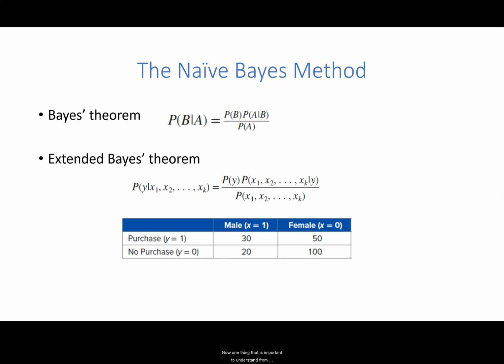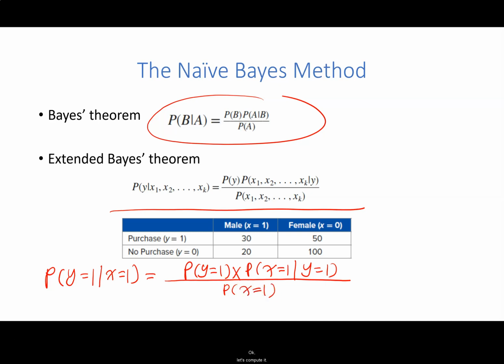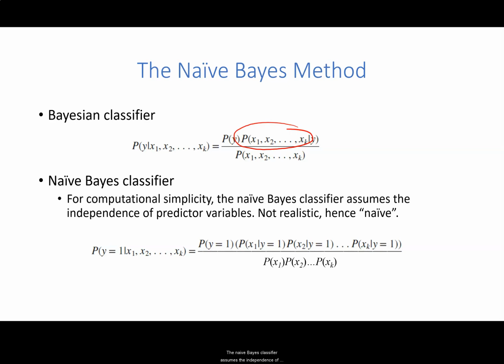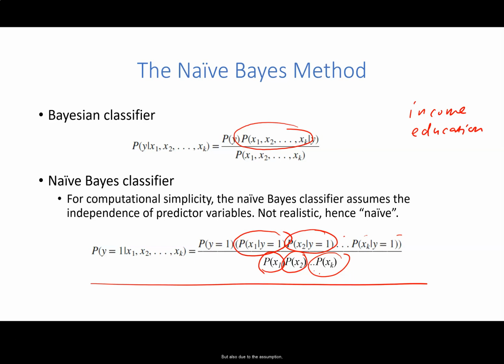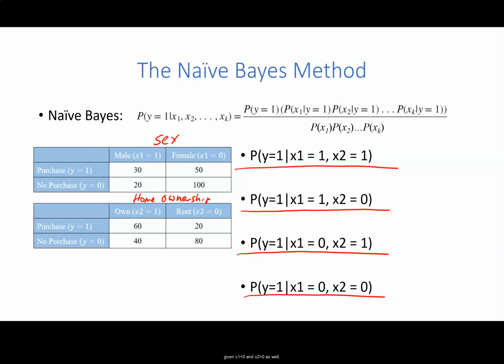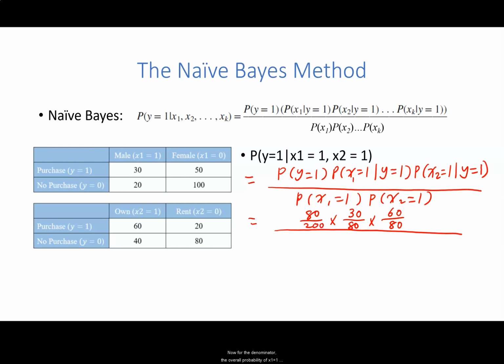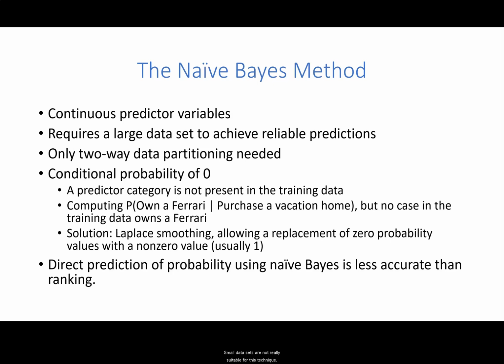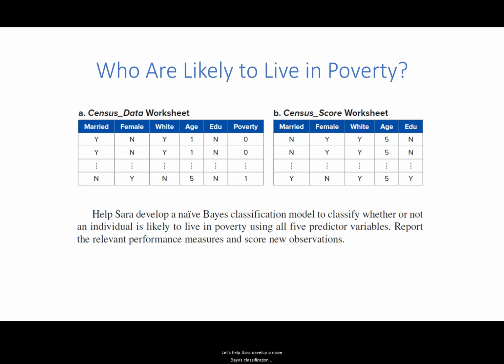naive Bayes with caption Part 2